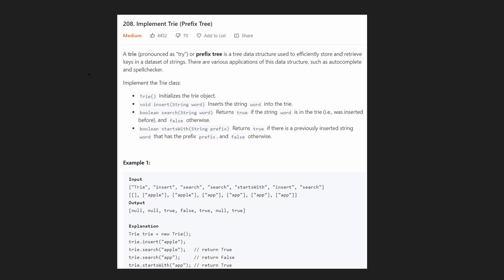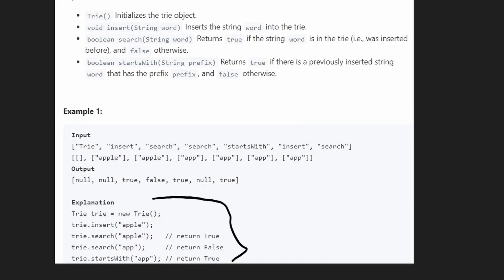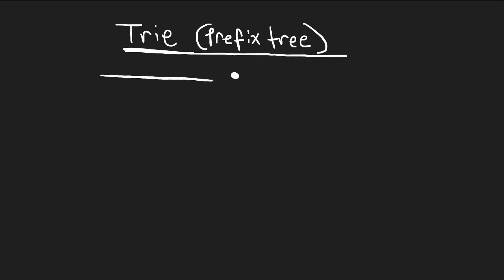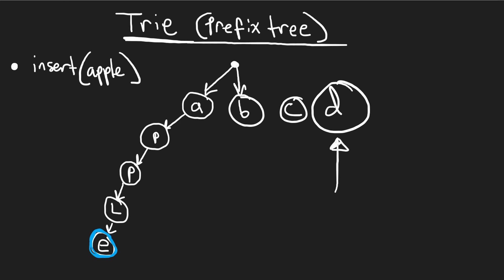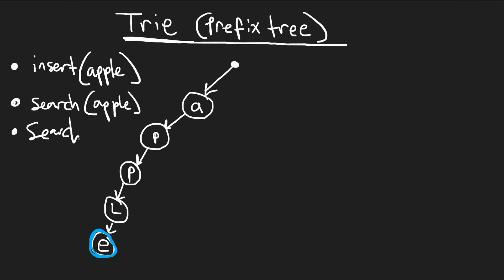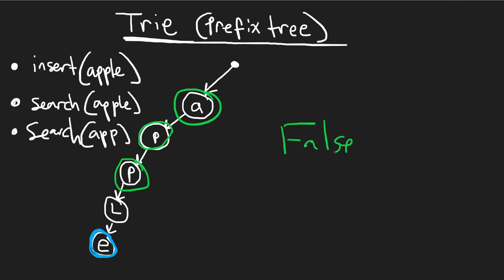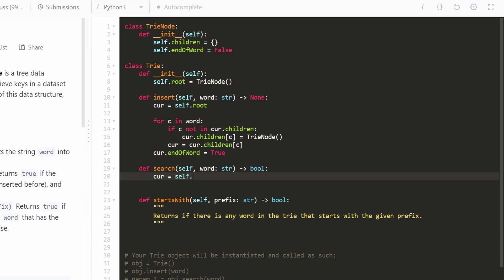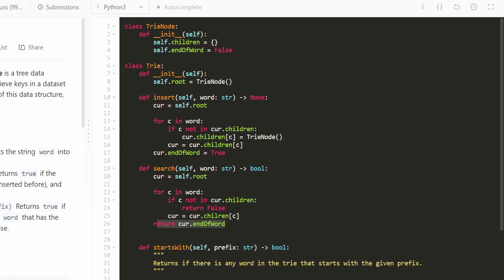Implement Trie (Prefix Tree) - Leetcode 208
0:00 - Read the problem
1:53 - Drawing Explanation
11:40 - Coding Explanation